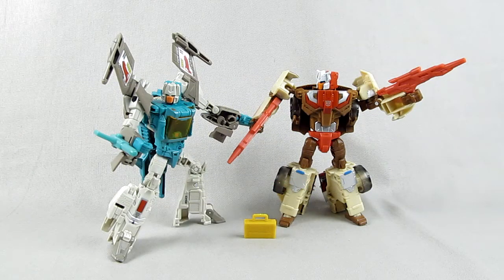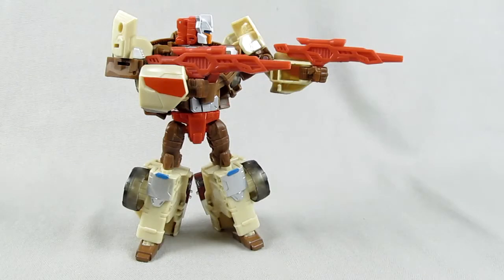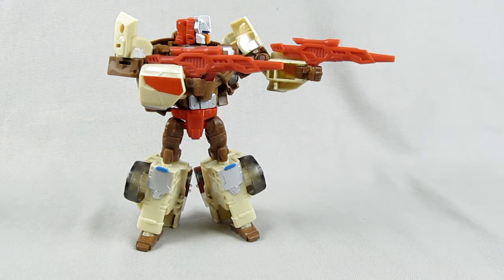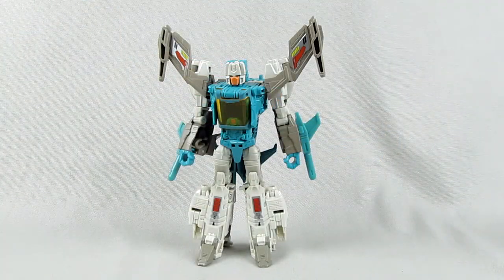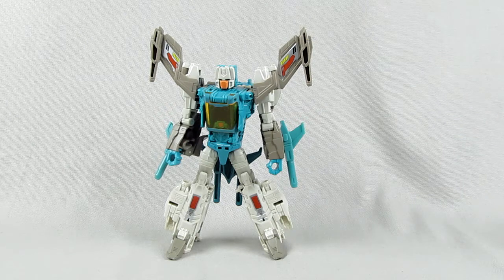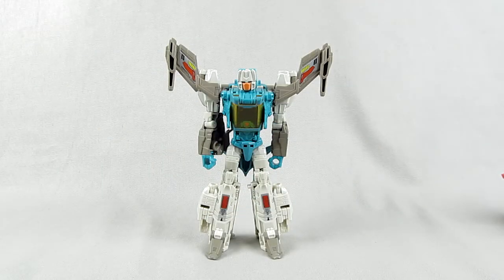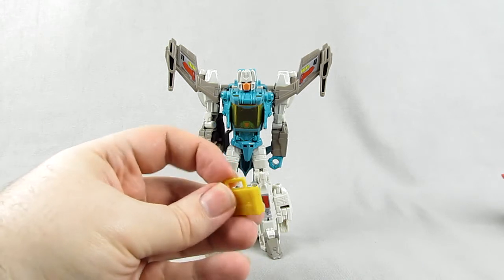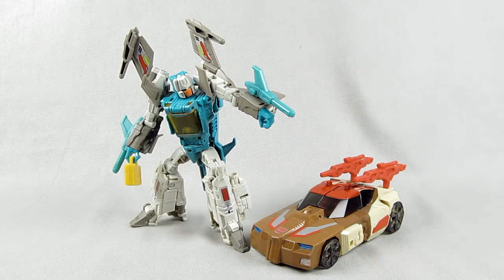Titans Return Brainstorm & Chromedome Upgrades From Nonnef Productions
These upgrades are not 3D-printed and made of actual injection-molded plastic! And the price is quite good to boot. Chromedome's guns are especially nice.